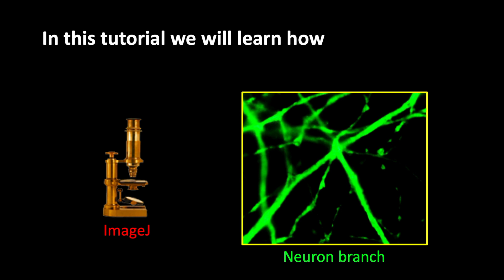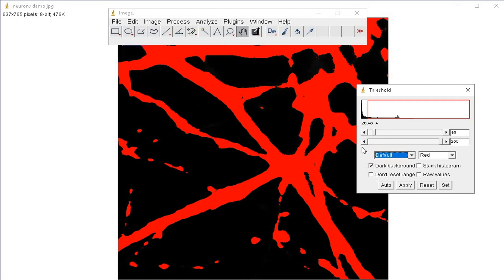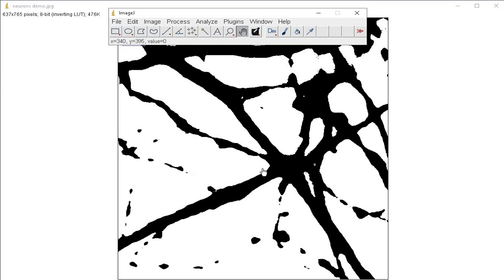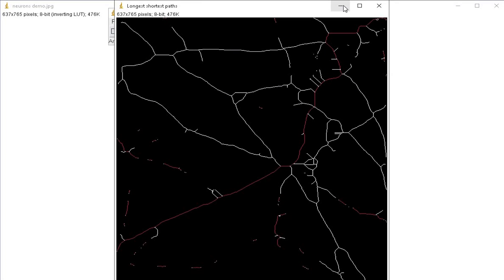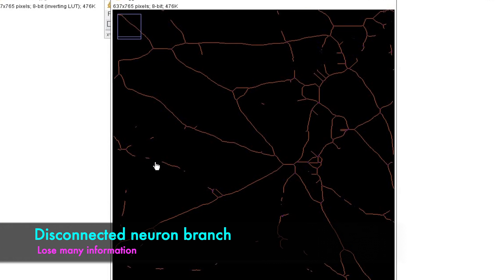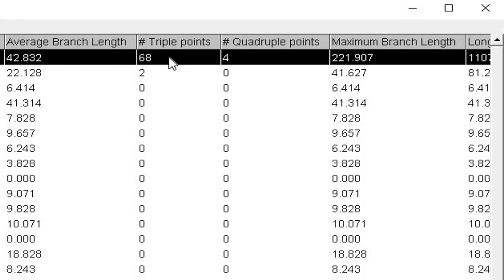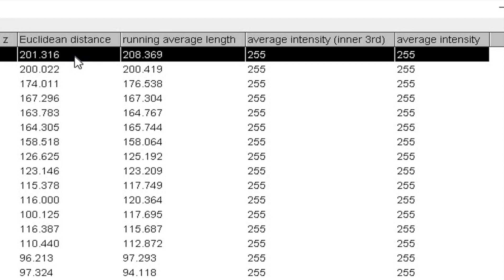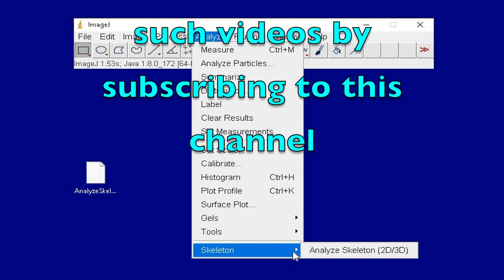Using ImageJ software to measure branch numbers and branch length of Neurons and install plugins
This video also shows how to install Analyze Skeleton plugins into ImageJ software